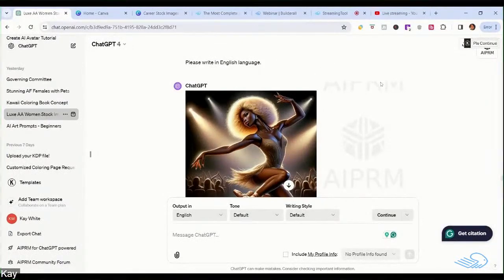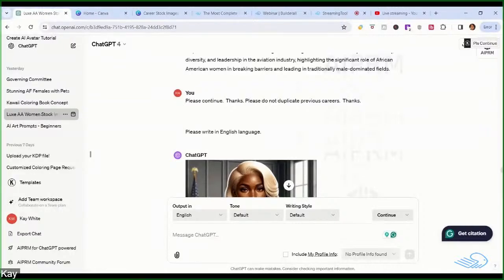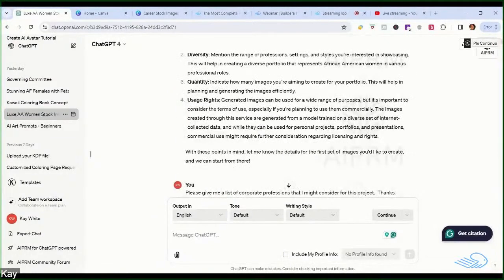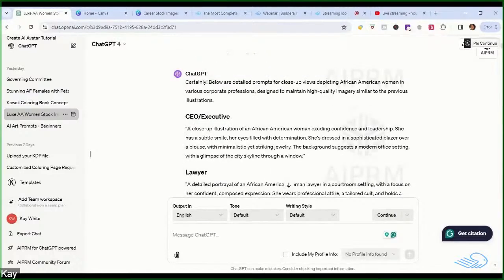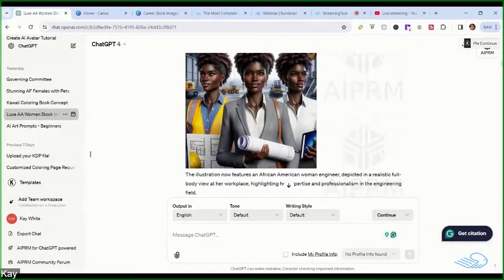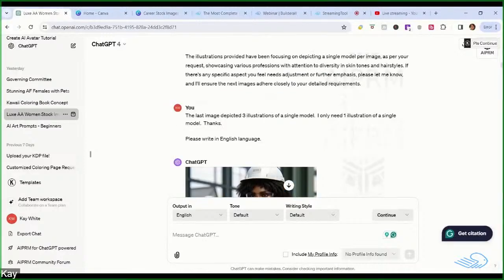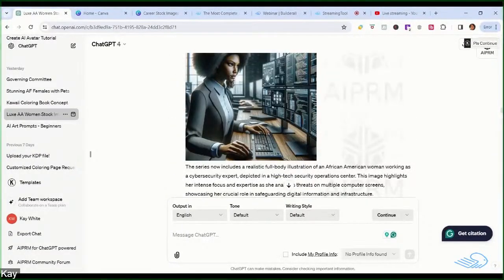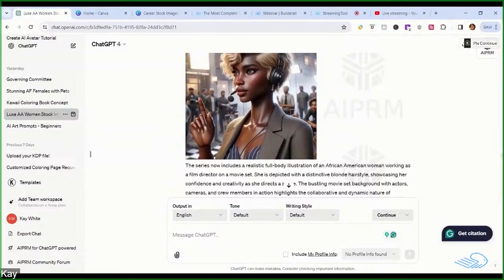Career Stock Images using ChatGPT or DALL E-3 to help. Create easy content with simple AI tools.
For more help with creating different skin tones and hairstyles of African American young women

This is something unique and much needed.  You can use ChatGPT / DALL E3 to help you create Stock Images for your own purposes in your business or for other people in their business.  This is a great way to monetize AI images.  Once again we demonstrated how you can use both tools to give instruction on what to create based on your request.  I started the initial project explaining to DALL E3 that I needed an idea to create a product.  Here's my initial prompt:  "I'm interested in creating stock images of career women.  Please me some ideas."  DALL E3 gave me an idea, expanded my thoughts and gave me step by step guidance to create a new financial digital product.

We decided to go in the direction of creating women in a some great careers.

🌟 What You'll Learn:  How to begin the process and create beautiful images within a few minutes.

Tips and tricks on AI image prompting, enhancing the quality and creativity of your AI generated pictures.

📘 Our AI Art Prompts Book:
For those of you who want to delve deeper, we've compiled an AI prompts book, a must-have AI book for beginners. It's filled with insights on AI image creation and is a great companion for anyone interested in AI generated artwork books.  See some of our Art Prompt Guides here:

🤖 About Our AI Assistant:
Throughout this guide, we'll be using our advanced AI assistant, an AI chatbot equipped with the latest AI chat bot technology. This tool will demonstrate how AI can help in generating intricate AI image prompts and AI generated images.
🎨 AI Generated Art:

Watch as we transform simple ideas into stunning visuals using an AI image creator. You'll see firsthand how AI image generation takes the art world by storm, creating unique, AI-generated artwork that could become your next ai gifts to friends and family!

📗 Get Your AI Image Book:
Don't forget to check out our comprehensive 'AI Image Book' - an invaluable resource for anyone interested in AI image generation and creating AI-generated pictures.

🚀 AI Quick Start:
This video is designed to give you a 'quick start' in the exciting world of AI. Whether you're a hobbyist, an aspiring AI engineer, or just curious about the AI art world, this guide is for you!
Share your own AI generated artwork in the comments below or any questions you have about starting with AI

Resources:
AI Prompt Engineering Guide
AI Art Prompts Book
AI Books for Beginners
AI Image Prompting Techniques
Our AI Assistant Demo
"Embark on your AI art journey today and unlock the limitless potential of AI-generated imagery!"

Need a Vision Board to help you get started this year.  Here's an expanded Vision Board template